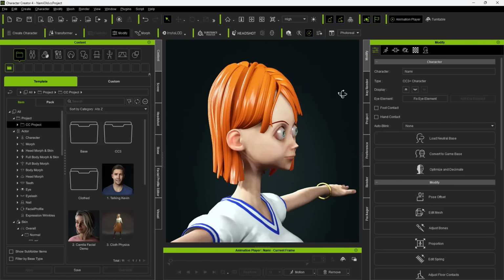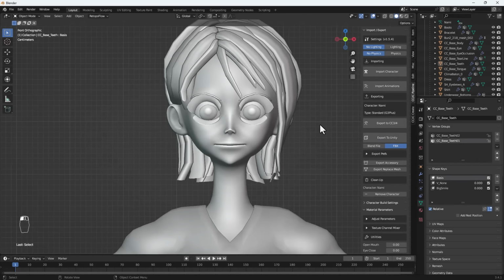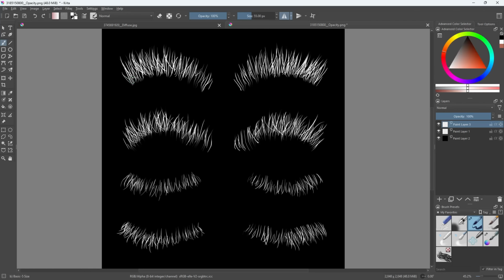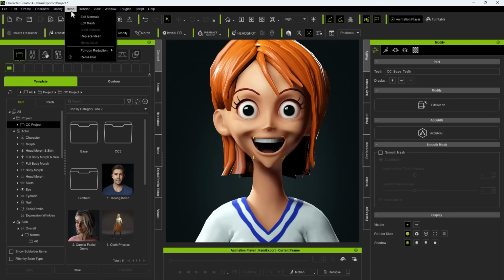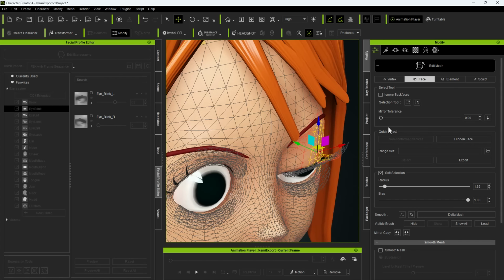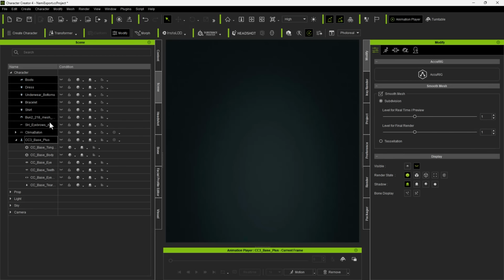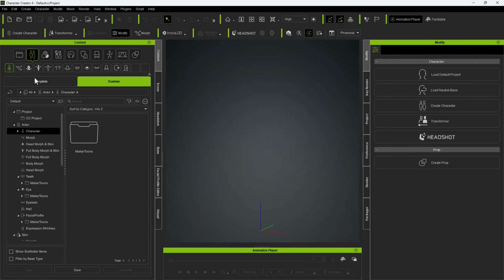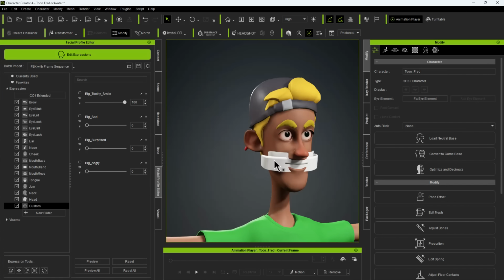How to Customize Eyes & Teeth for One Piece Nami with Blender, Krita, & Character Creator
In this video, 3D Character Artist Peter Alexander, also known as Mythcons, takes us through his One Piece inspired journey of transforming a realistic CC avatar into the stylized character Nami. Using the CC-to-Blender pipeline, he efficiently adjusts the CC-based eyes, eyelashes, and teeth to fit a cartoon character with just a few steps.

In addition to explaining each facial component of a CC Head, Alexander demonstrates an efficient workflow using Nami's eyes and teeth as examples. He shows how developers can create these customized facial features as reusable assets to apply to other characters. View Alexander's tips and tricks now and begin creating your own stylized character assets for the Reallusion Marketplace!

To start off this tutorial, you’ll need to download and install the CC4 Blender Pipeline Tool for Character Creator 4.

Then you’ll need to download and install the CC/iC Blender Tools plugin for Blender.

00:04 Opening
00:39 Creating New Teeth with Blender Auto Setup Tools
02:33 Notification for Creating Complex Teeth
04:03 Adjusting the Eyes
05:37 Creating Stylised Eyelashes
06:27 Creating New Skin
08:37 Adjusting Stylised Teeth
10:08 Refining the Placement of the Eyelashes and Eyeballs
11:04 Using Facial Profile Editor
12:50 Accommodating Custom Expressions
13:40 Saving the Edits to the Eyes and Teeth
14:50 Creating a Head Preset
15:03 Facial Components of a CC Head
17:23 Apply the Saved Eyes and Teeth to Another Character
20:21 Comparison: Before | After

Character Creator 4 (CC4) is a full character creation solution for designers to easily generate, import, and customize stylized or realistic character assets for use with iClone, Maya, Blender, Unreal Engine, Unity, Daz 3D, 3ds Max, or any other 3D tool. CC4 connects industry-leading pipelines with one system for 3D character generation, animation rig, asset management, look-dev rendering, and interactive design.